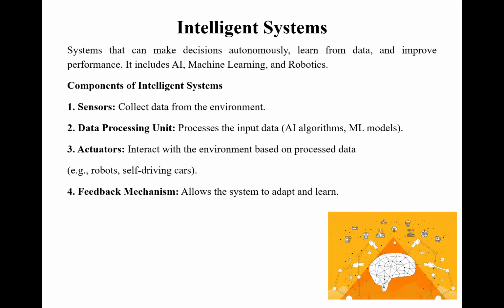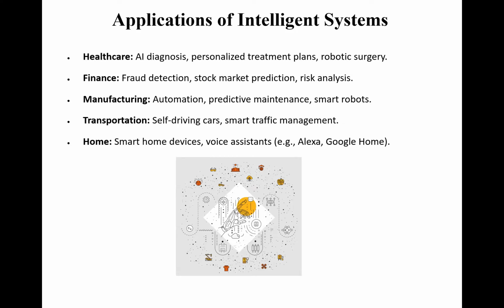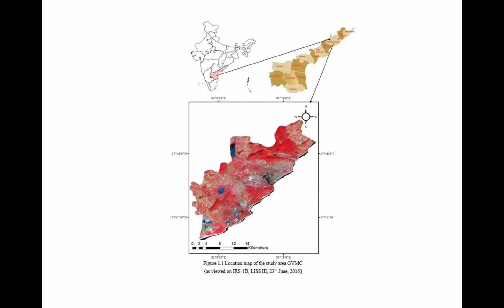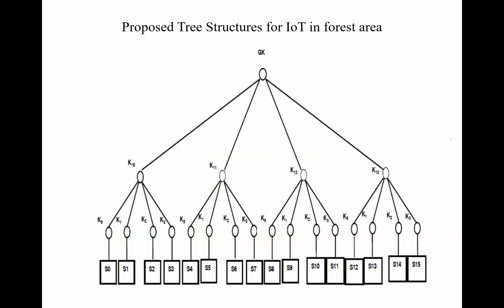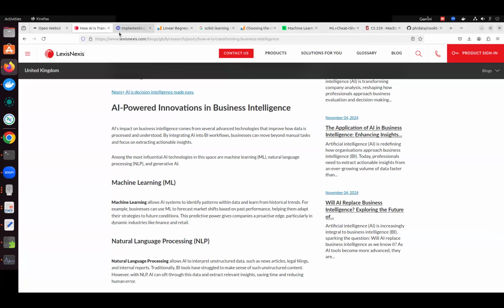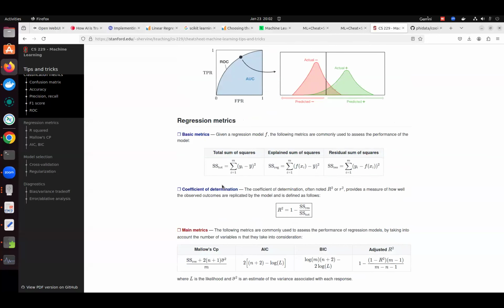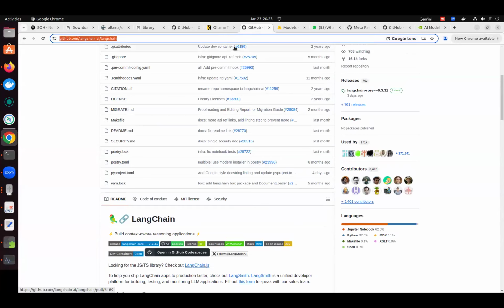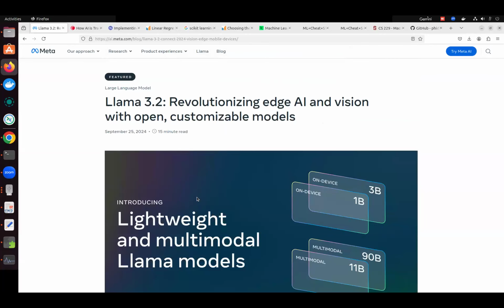ATAL FDP D-4 Empowering the Next Generation of Entrepreneurs with DL & Cloud Powered AI Technologies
Empowering the Next Generation of Entrepreneurs with DL & Cloud Powered AI Technologies(Session - 7 and Session - 8)